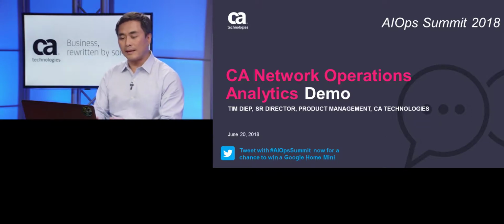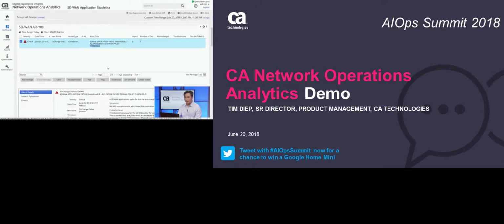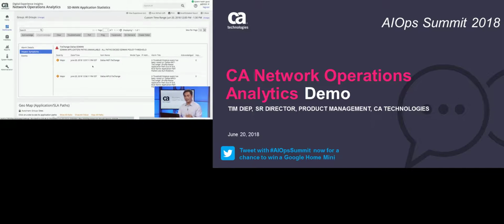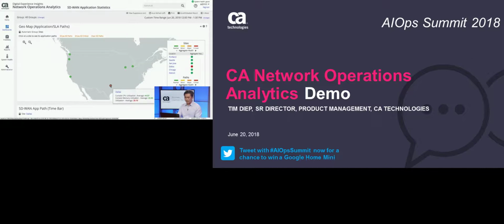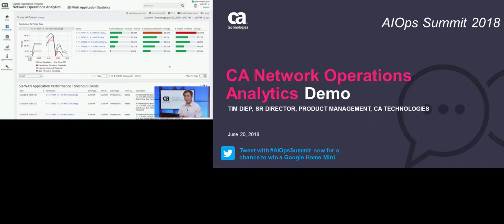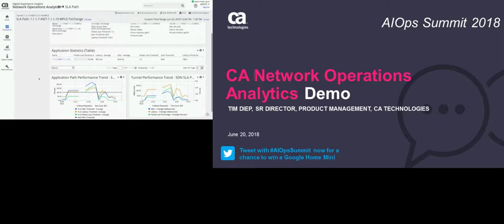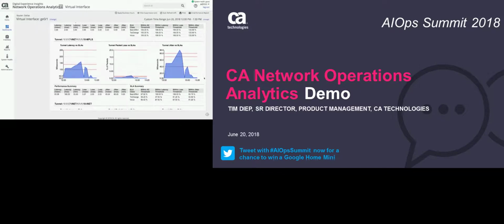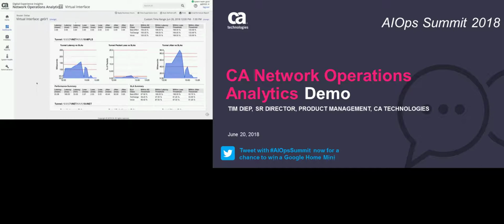CA Network Operations Analytics Demo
In this AIOps Virtual Summit session, you’ll see a product demo of CA’s SaaS based Network Operations & Analytics. This solution will give you coverage across the traditional and new software-defined network stack through:

• A powerful operational UI with intelligent data presentation for faster triage
• Easy Operational Alarm Workflows
• Simplified and ease of device onboarding